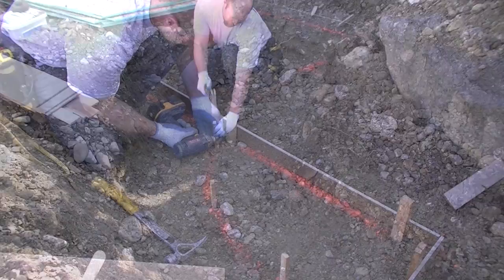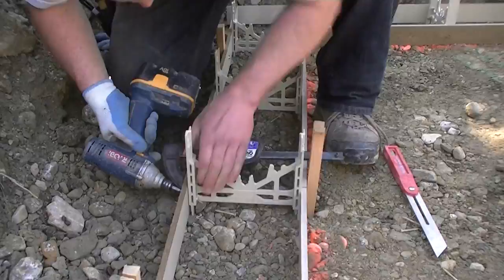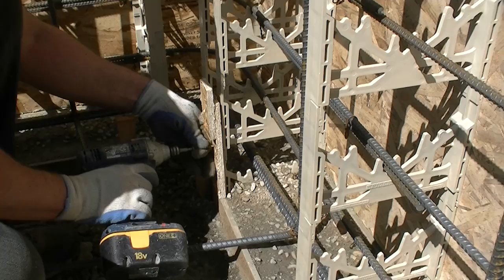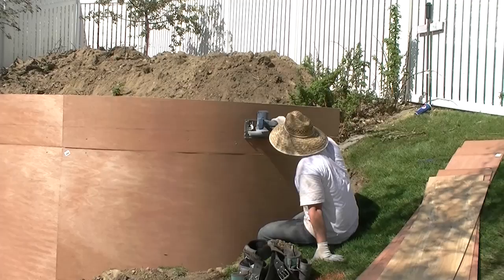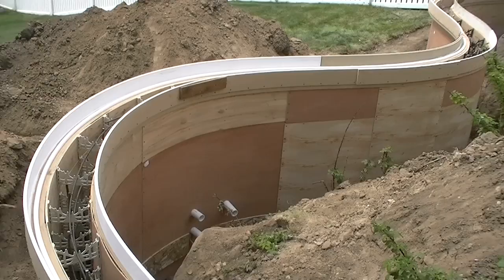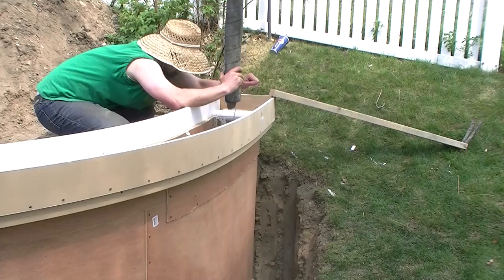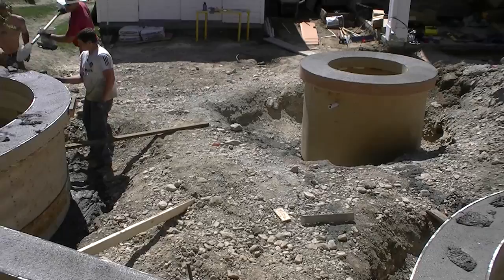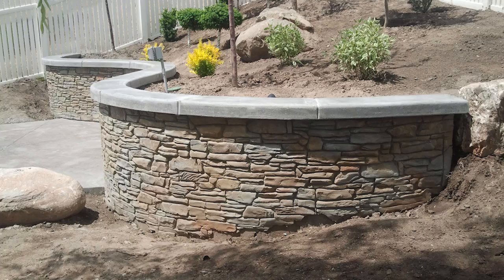Spider Tie Monolithic Concrete Wall Instructional Video